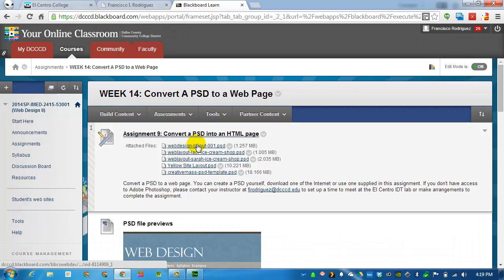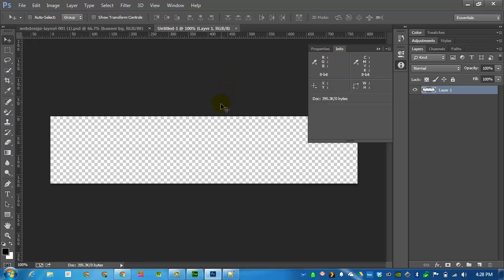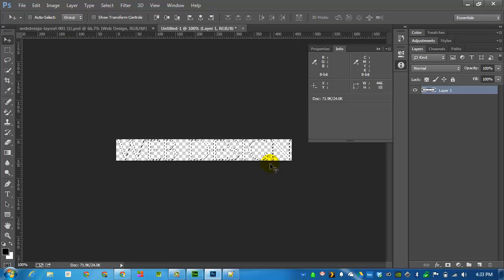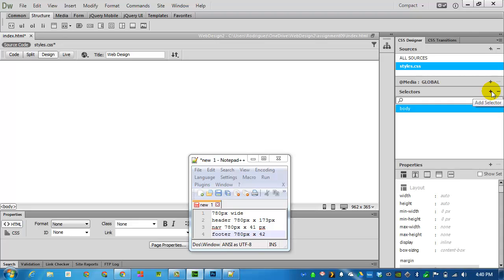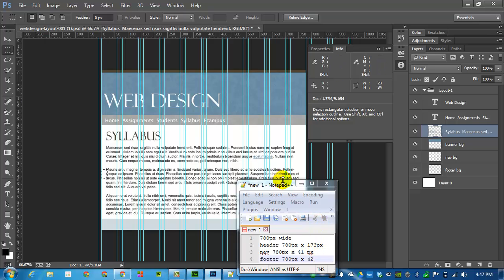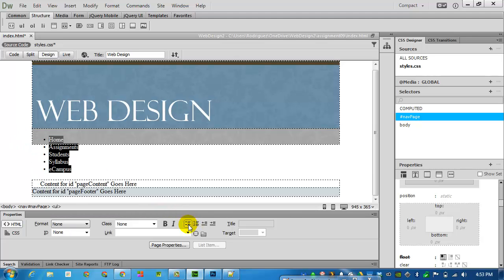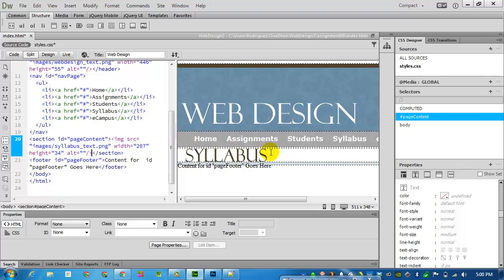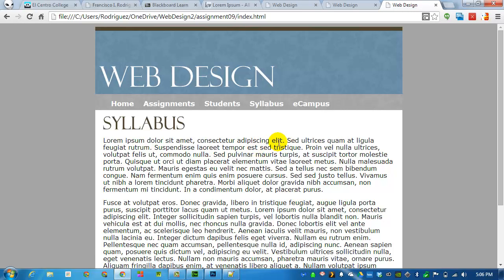Convert a PSD file into an HTML page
Create a web page using HTML5 and CSS from a layered Photoshop page design